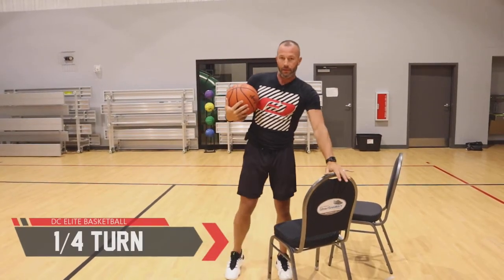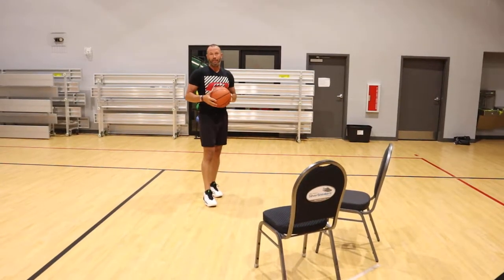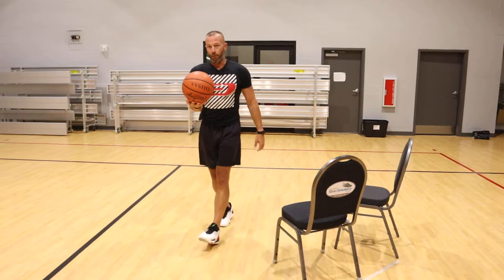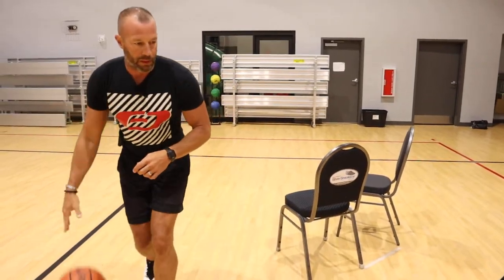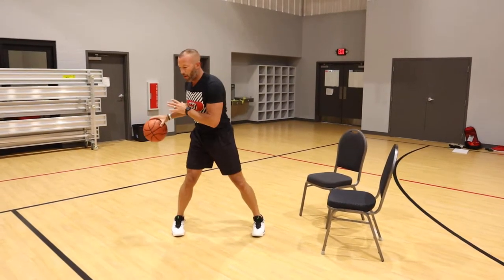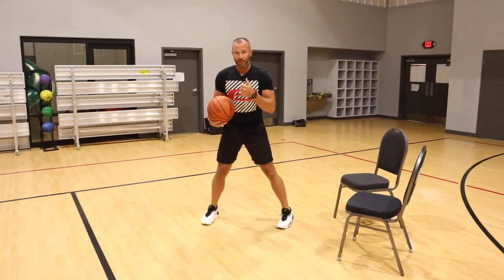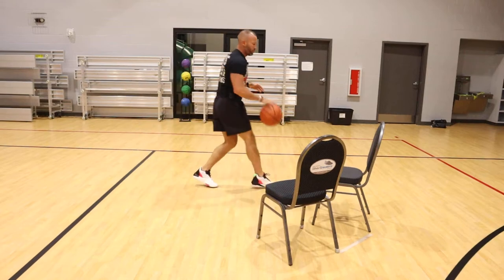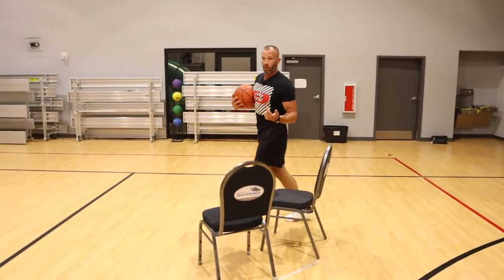Spin Move? Lets try the 1/4 Turn for a great attacking option.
1/4 turn is going to give you an extra trick up your sleeve when getting out of tight situation and also in double teams.